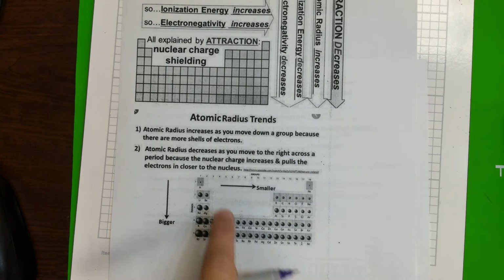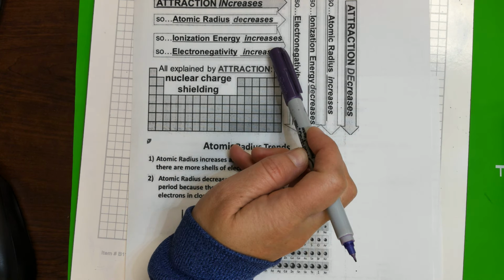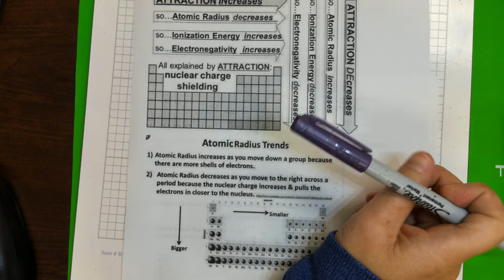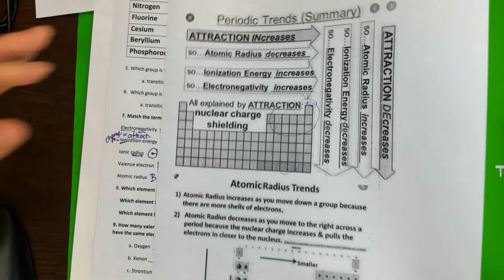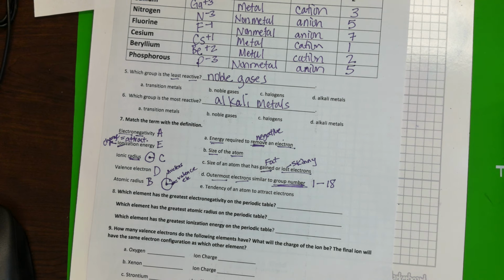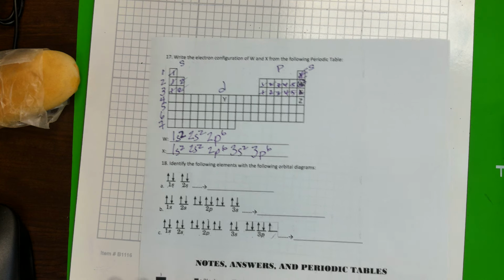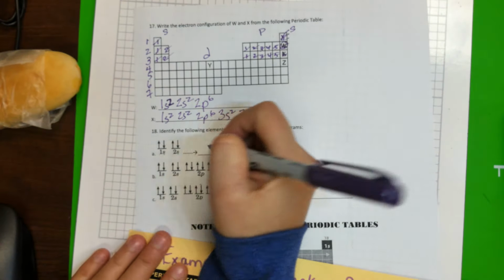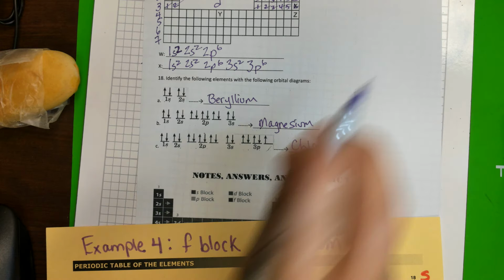Periodicity Test Review Oct 22, 2020 9:40 AM